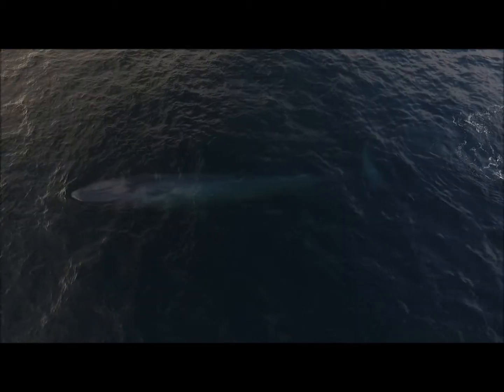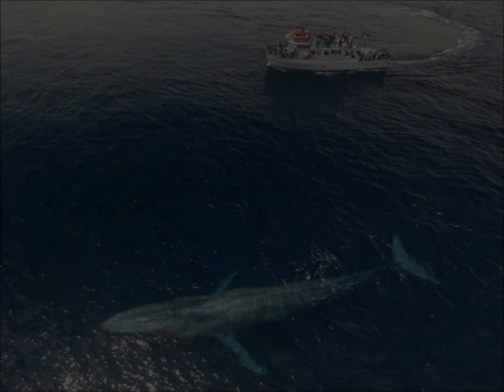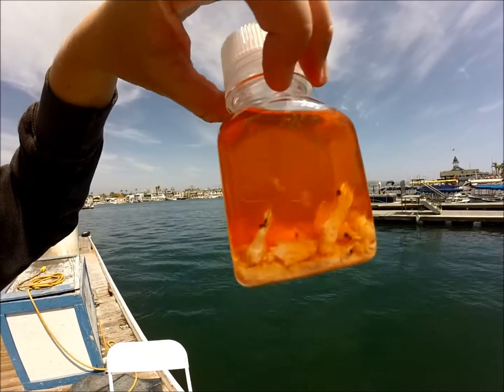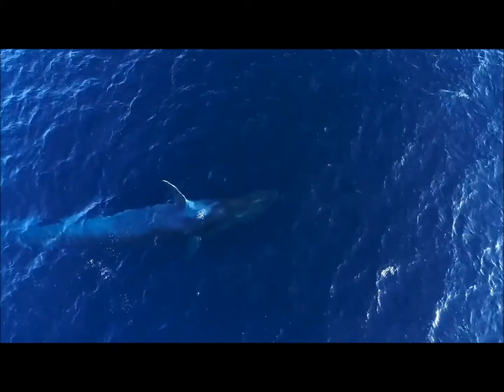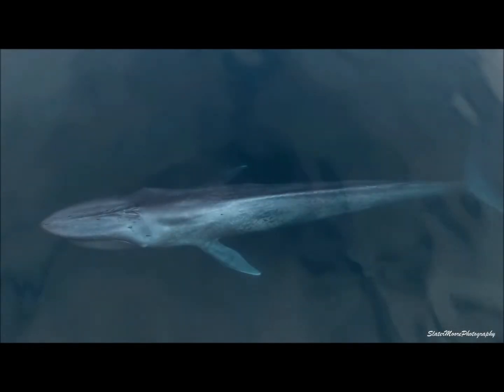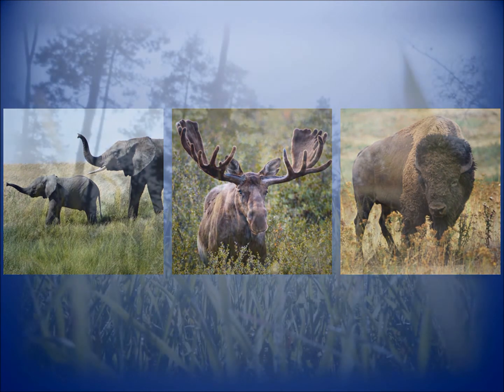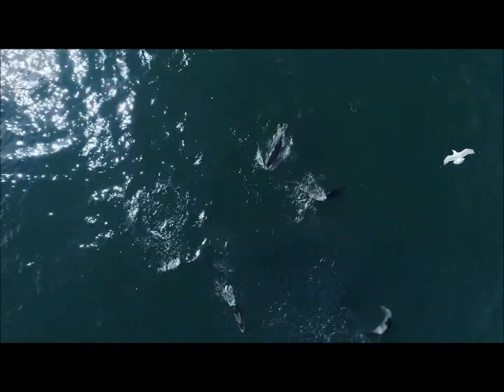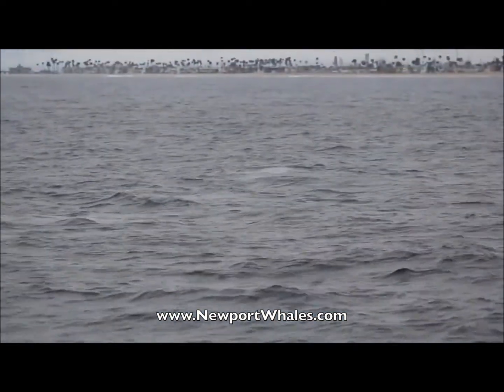Amazing Facts About Blue Whales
Learn about our AMAZING Blue Whales we see right here in Newport Beach. Every Summer these titanic animals visit our California coast to feed on some of the tiniest animals in the ocean, krill! We can regularly see Blue Whales in late May through August along the coast of Newport Beach, CA.